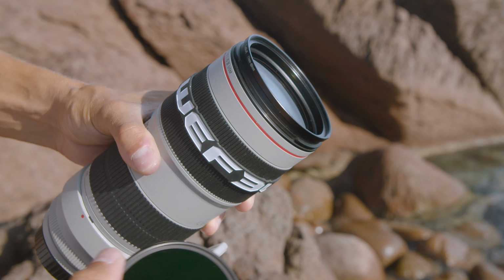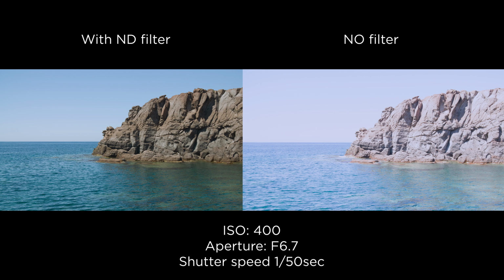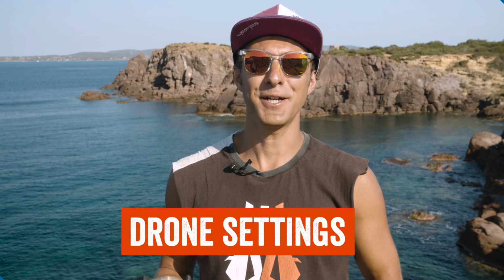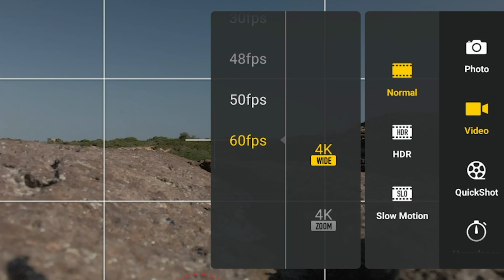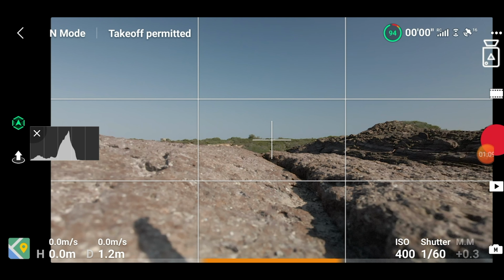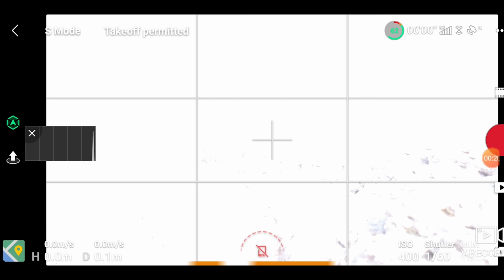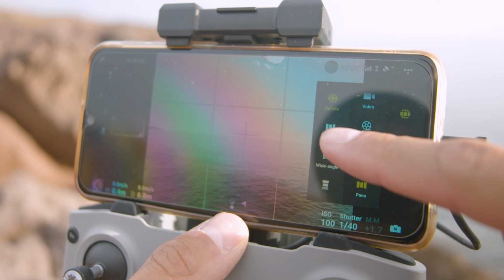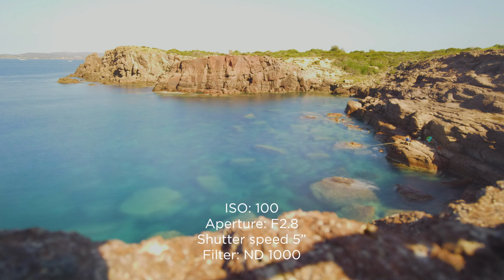DJI Mavic Air 2 FILTERS | Do I need them? | Freewell kit review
Do I need ND filters for my drone? Shall I use variable filters? How do ND filters work?
In this video we will test the DJI Mavic Air 2 drone in different settings, through videos and photos, to find out the answers.
We will also understand long exposure photography with the drone by reviewing the filters kit by Freewell, a kit made of ND2, ND4, ND16, ND32, ND64, ND128, ND256, ND400.
Here below are the subject covered in this vlog:
01:00 What are ND filters?
03:22 DJI ND Filters kit
03:42 Freewell ND Filters unboxing
05:23 Freewell filters material
06:56 How to mount and change Freewell filters on Mavic Air 2
07:53 Done settings for ND filters
08:40 DJI Mavic Air 2 footage videography test with ND filters
14:00 DJI Mavic Air 2 Long exposure Photography test

✂️  Learn how to edit videos for youtube & social media with my complete 14 hours online course of Adobe Premiere Pro 2020, marked as "BEST SELLER" on Udemy.
GET IT through my link here at £24.99 instead of £149.99.

📞 Reach out and SIGN UP to my website for special content and discounts on my courses